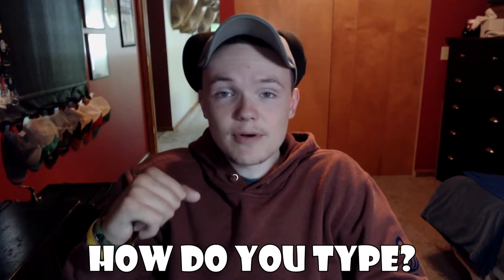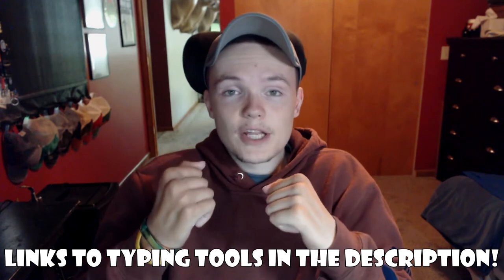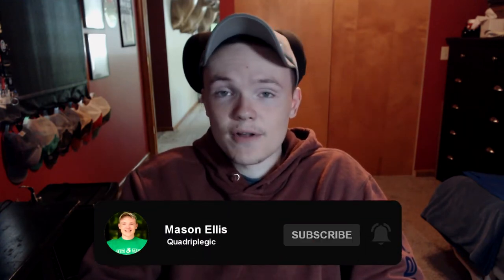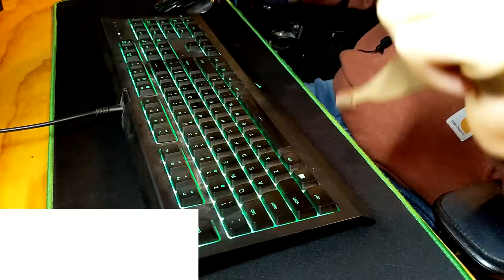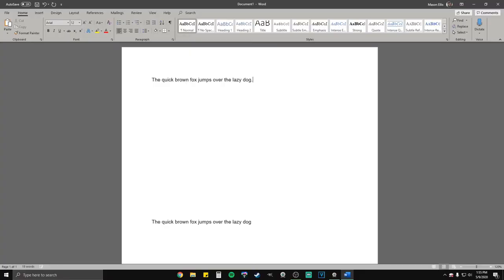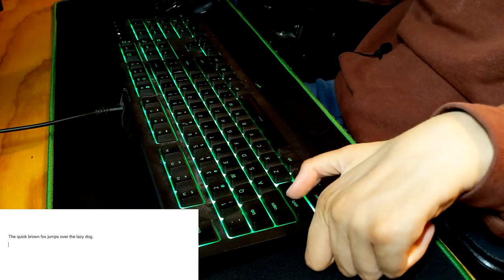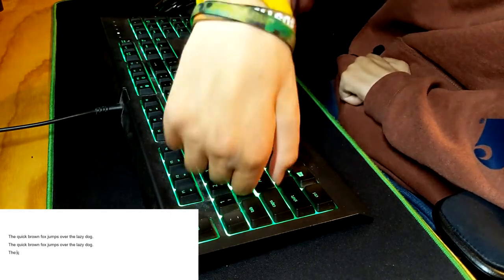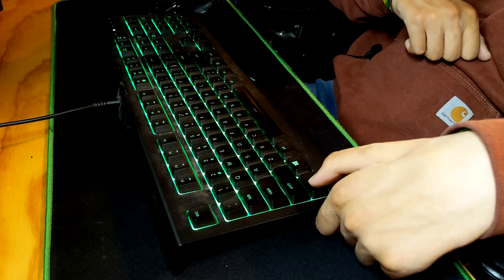Keyboard Typing Without Finger Function - How To | Quadriplegic (C5,C6,C7)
Typing on a computer keyboard can be difficult as a quadriplegic with poor finger function or no arm movement. In this video, I show you ways to type with and without typing aids. How do you type?

Slip-On Typing Aid
Universal Utensil Hand Cuff
Dragon Natural Speaking Software
My Keyboard

♿ Products That Make Living With a Spinal Cord Injury Easier
📚 Books to Read After Spinal Cord Injury

ABOUT
Mason Ellis is a quadriplegic dedicated to mentoring people who have spinal cord injuries, helping people who have disabilities live life just like they would've able-bodied, and inspiring people who are able-bodied.